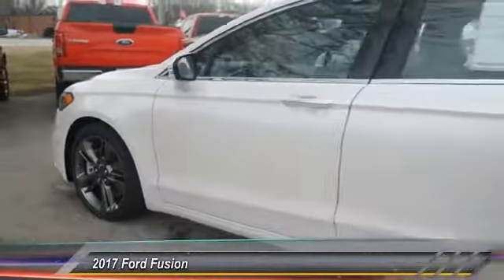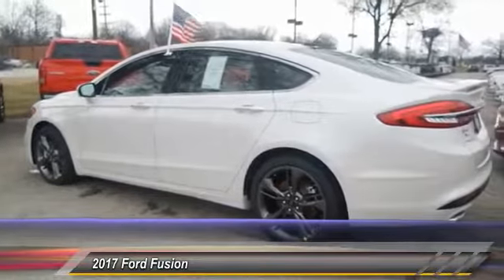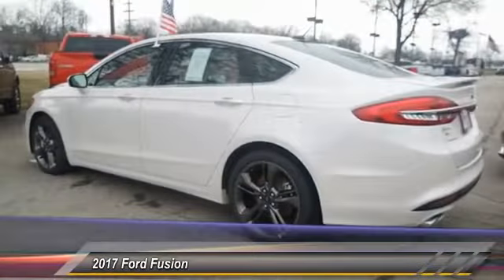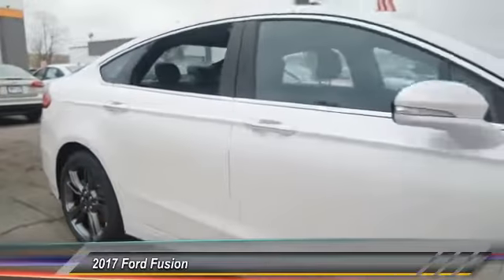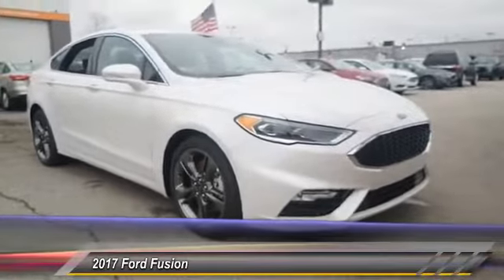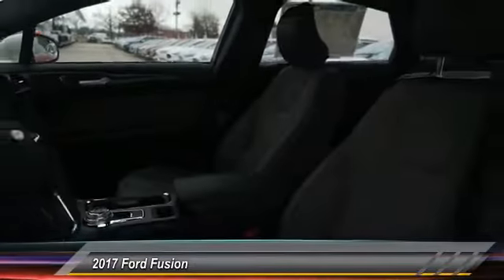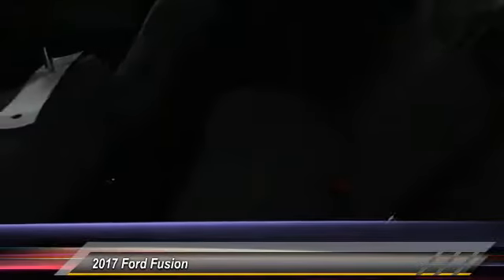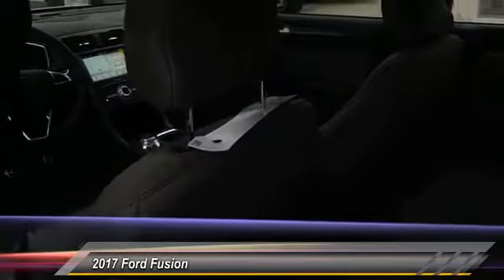2017 Ford Fusion Louisville KY 35169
Oxmoor Ford
100 Oxmoor Lane

2017 Ford Fusion White Factory MSRP: $42,285 $3,454 off MSRP! KBB Fair Market Range Low: $38,984 Sport 6-Speed Automatic, AWD. Price includes: $500 - Ford Credit Retail Bonus Customer Cash. Exp. 04/03/2017, $750 - Retail Customer Cash. Exp. 01/31/2017